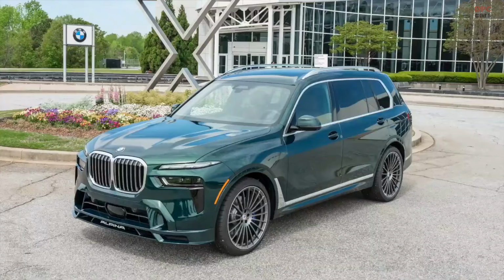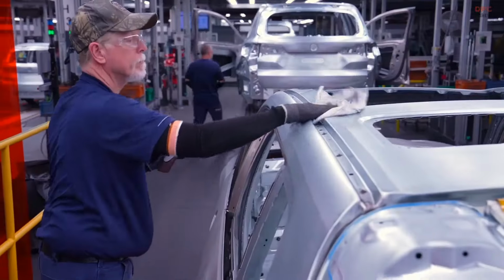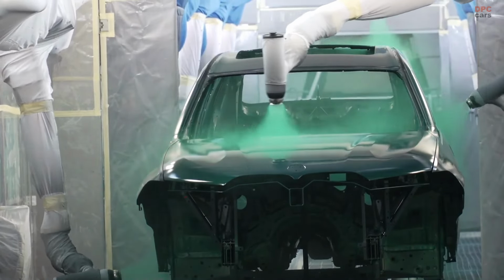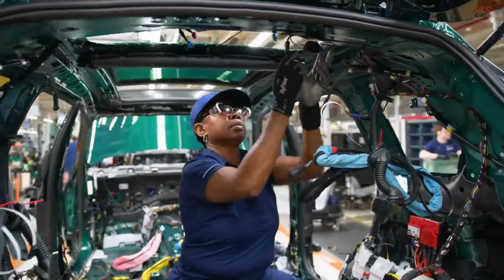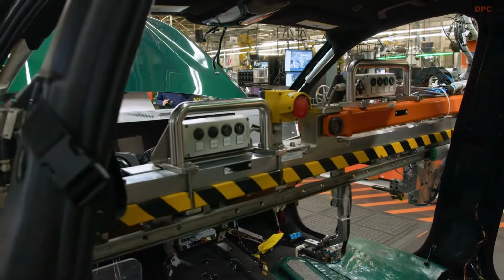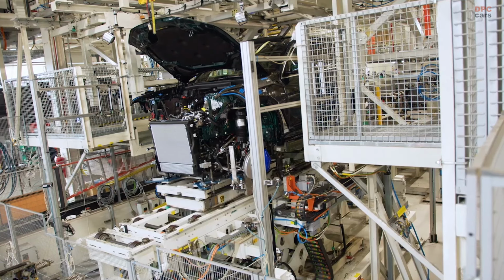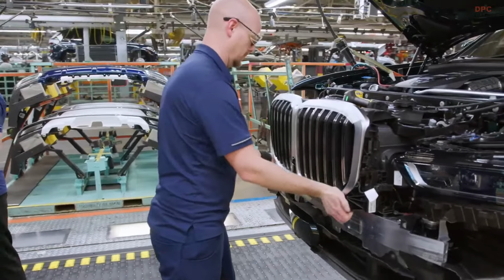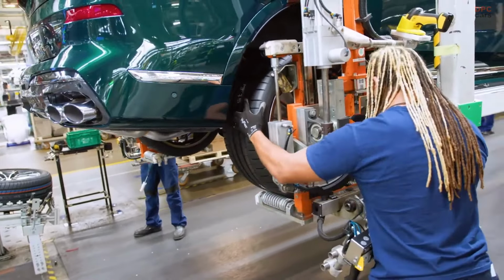BMW Builds 7 Millionth Vehicle: The ALPINA XB7 That Will Never Be Sold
BMW Manufacturing has just reached a massive milestone: seven million vehicles built at their Spartanburg, South Carolina plant. And to celebrate, they created a jaw-dropping BMW ALPINA XB7 that will never leave the factory.

This luxury performance SUV features a 4.4-liter bi-turbo V8 producing 631 horsepower, exclusive ALPINA touches, and hand-finished upgrades inside and out. It is a tribute not only to engineering but also to the workers and community behind BMW’s 30-year success story in the United States.

In this video, we show you everything that makes this milestone XB7 special, including its unique paint, high-end interior, and historical value. As BMW moves toward an electric future, this vehicle stands as a bridge between legacy and innovation.